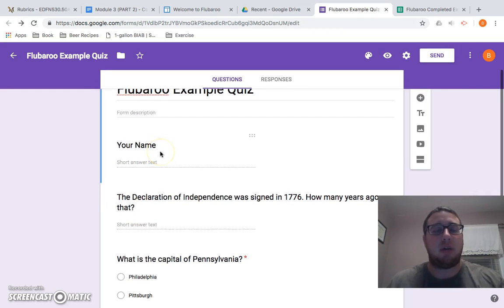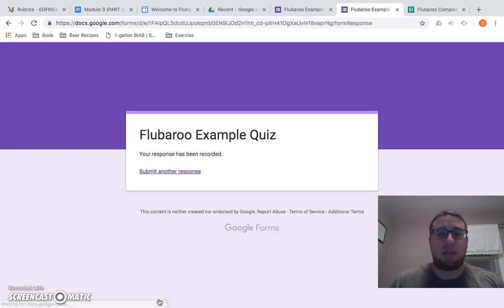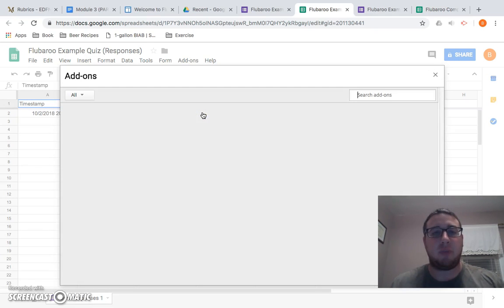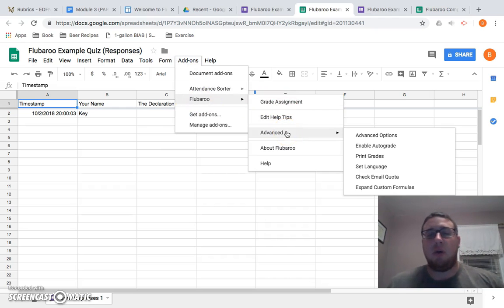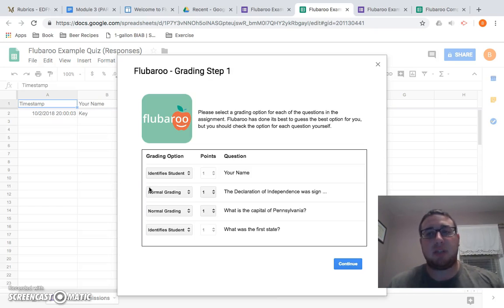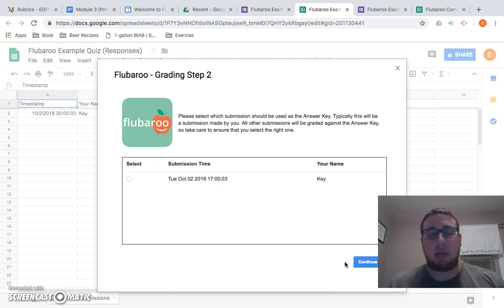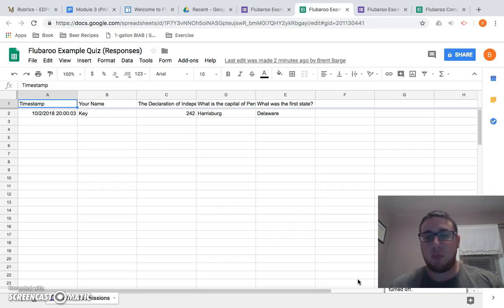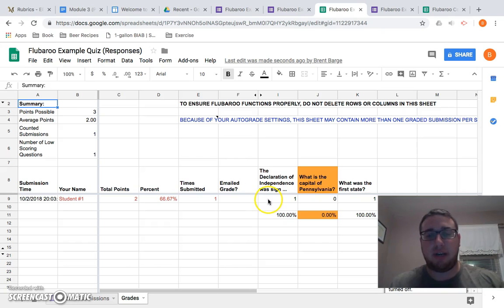EDFN530: Module 3 Community Conversation - Tech Tutorial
An introduction to using the Flubaroo grading add-on in Google Sheets. Created for EDFN530: Instructional Tech, Design, and Assessment for the Fall 2018 semester at Millersville University.